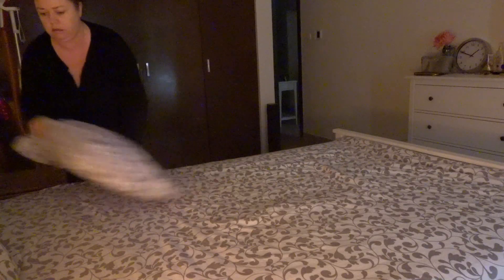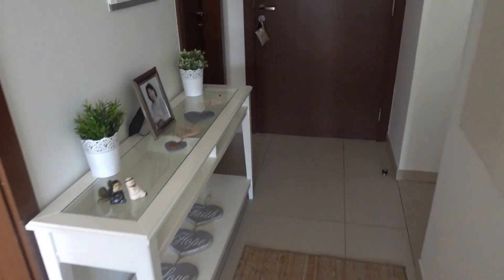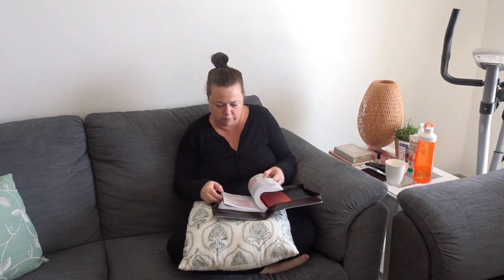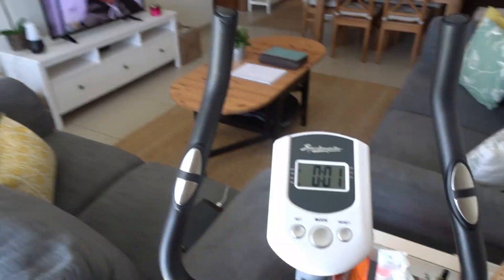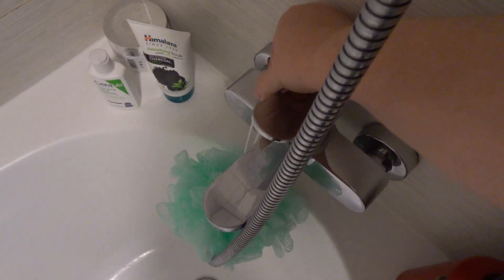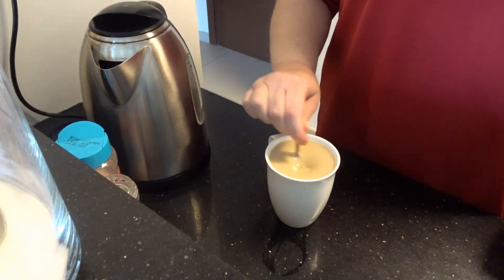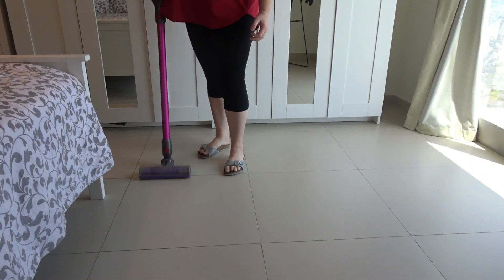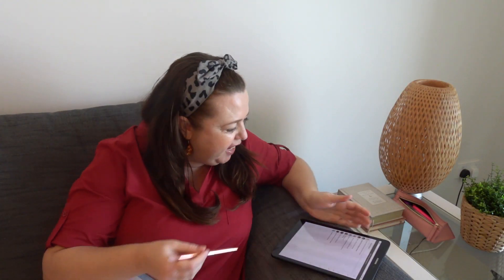Quarantine Morning Routine Of An Online Teacher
In this video I will be going through my quarantine teacher morning routine. I am a school teacher teaching online and have a new covid morning routine. I hope it inspires you to change something in your morning routine to make you more productive and encouraged for the day. Keeping in routine really helps me especially at trying times like this. I hope you find value in my new covid morning routine.